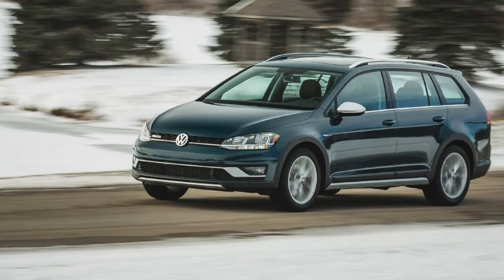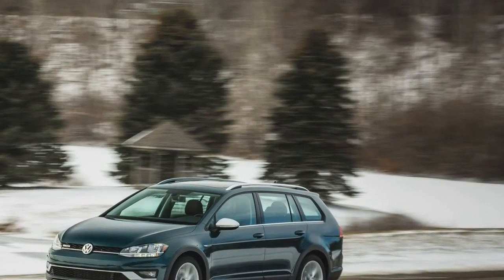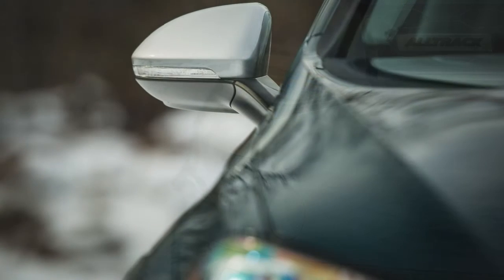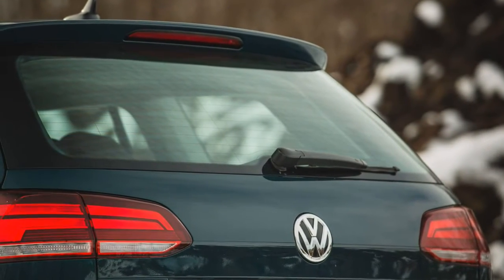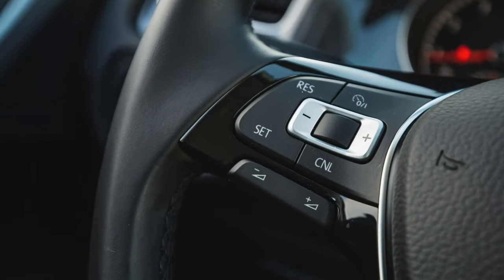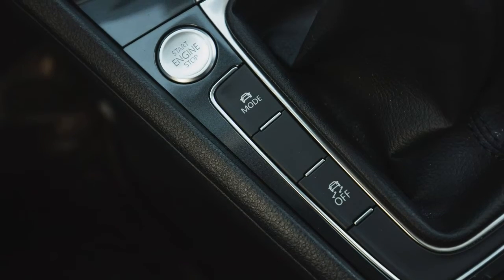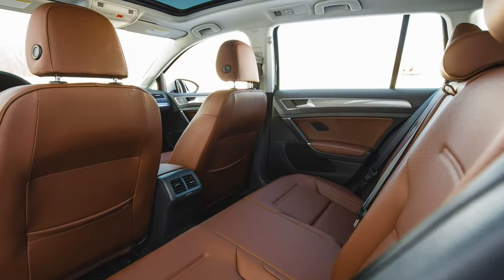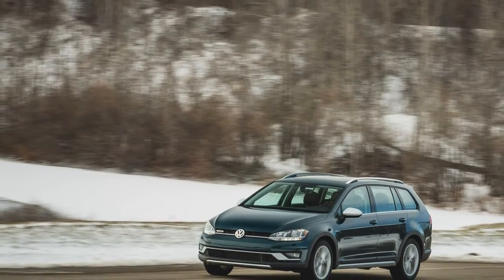Volkswagen Golf Alltrack 2018 Car Review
The Volkswagen Golf Mk7 (generally known as the Golf VII) is usually a compact car, the seventh generation with the Volkswagen Golf and also the successor for the Volkswagen Golf Mk6.

 It was announced in Berlin on 4 September 2012, before a public launch in the 2012 Paris Auto Show. Cars reached Volkswagen dealers inside Golf's European domestic market on 10 November 2012.